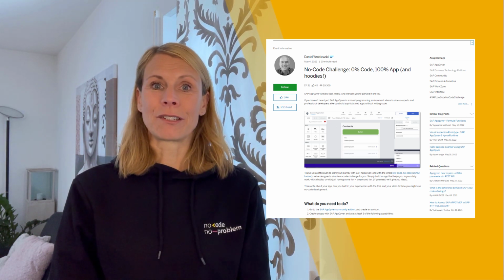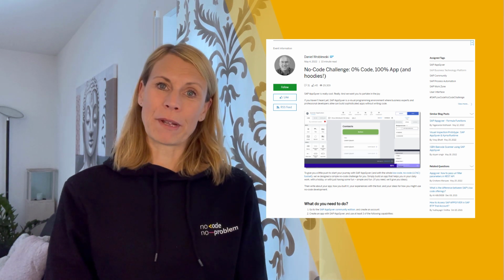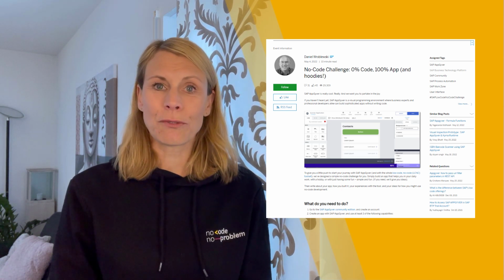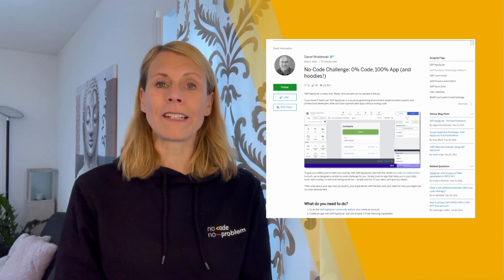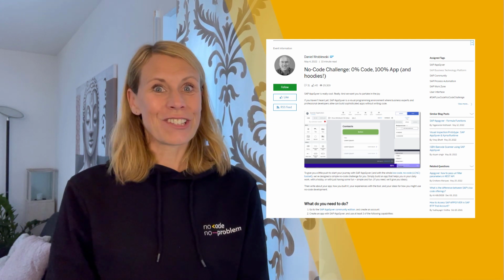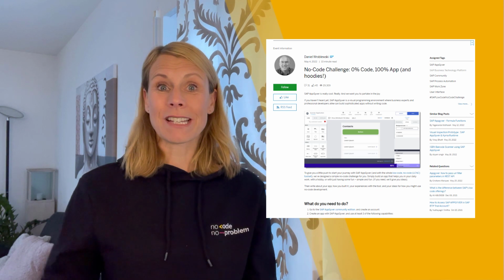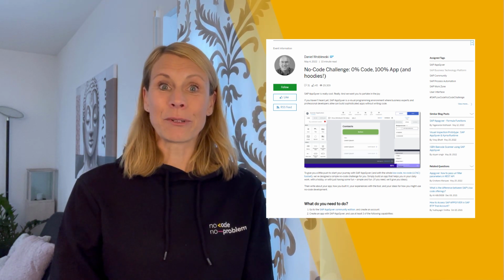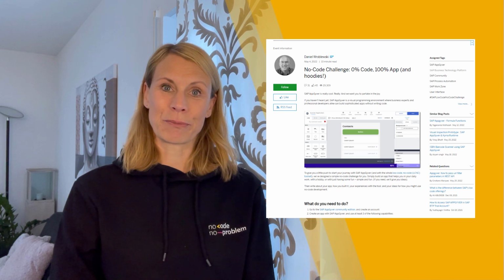No Code Challenge, HANA Graph Challenge, Tutorial Challenge | SAP Community News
Welcome to SAP Community News, your bi-weekly guide to the latest and greatest in the SAP Community.

Chapters:
0:00 - Introduction
0:15 - No Code Challenge
1:30 - SAP HANA Graph Challenge
3:00 - SAP Community Tutorial Challenge